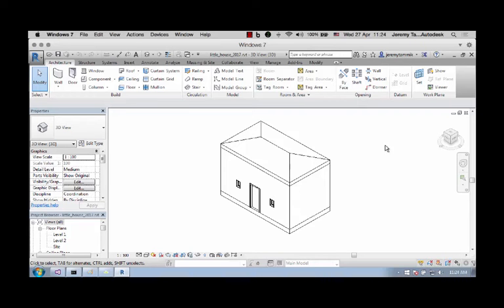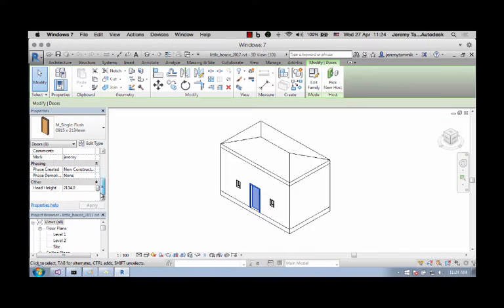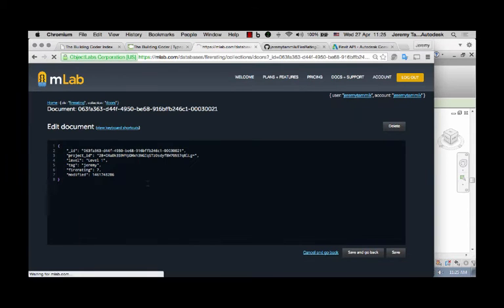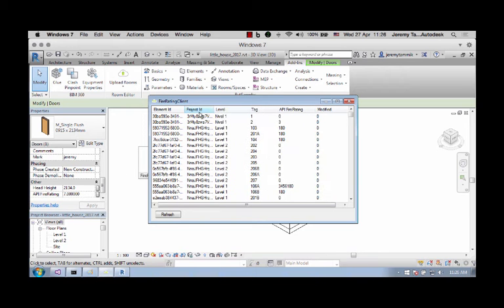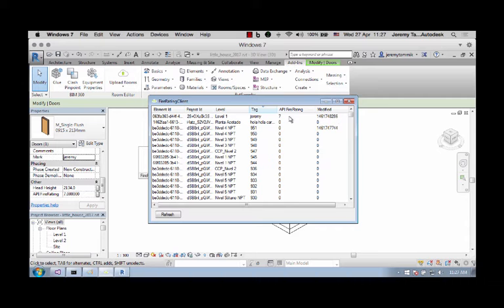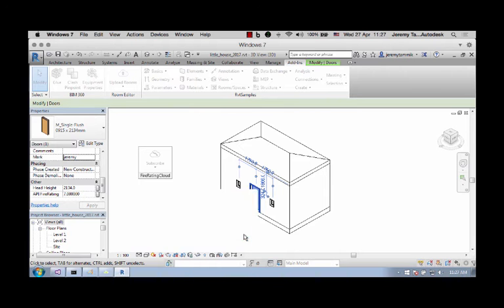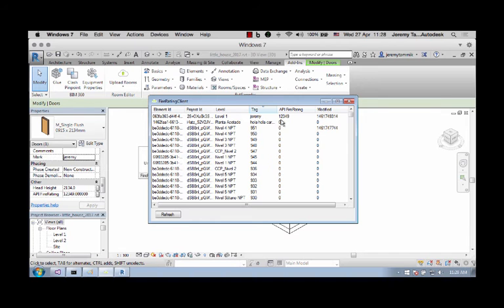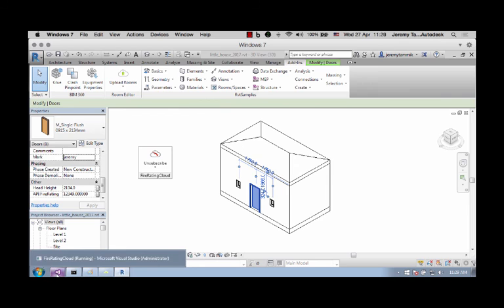Real-time Revit BIM Update via Windows Forms FireRatingClient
FireRatingClient 2017 is a Windows forms REST API MongoDB database client updating a Revit BIM in real time.